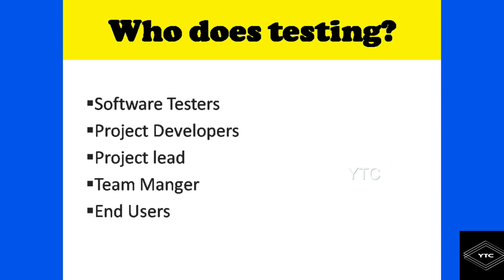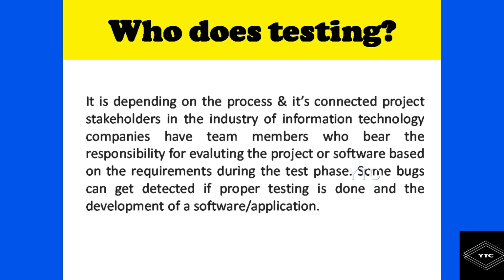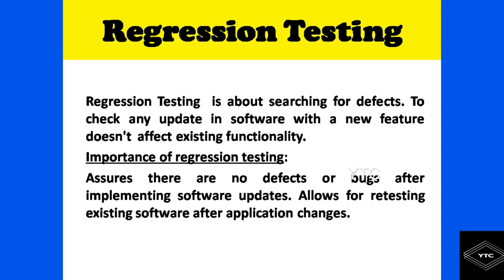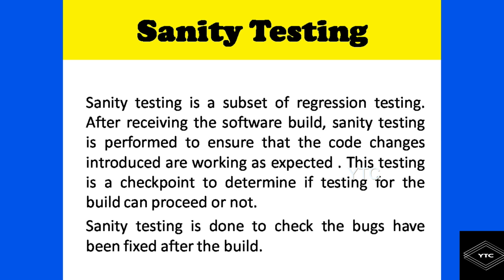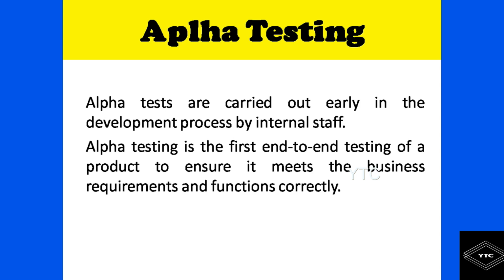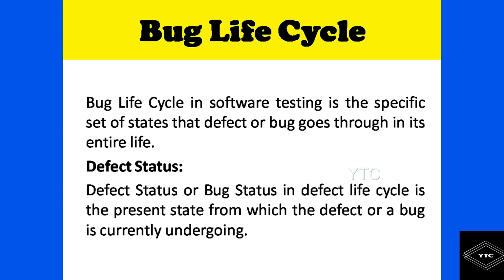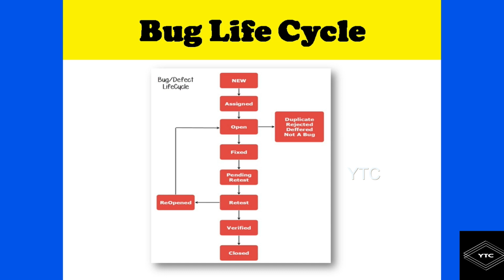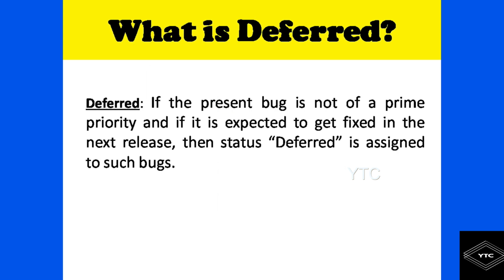Software Testing | Software Testing interview questions answers | Testing for beginners